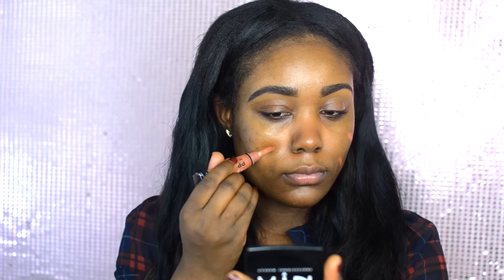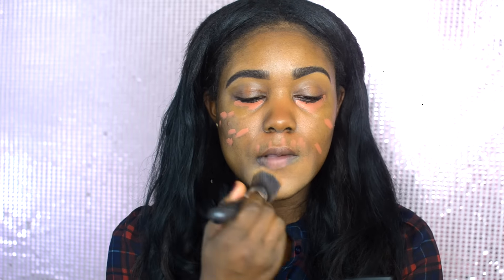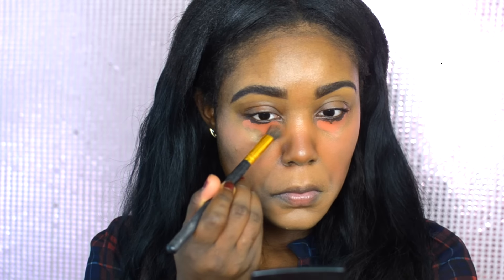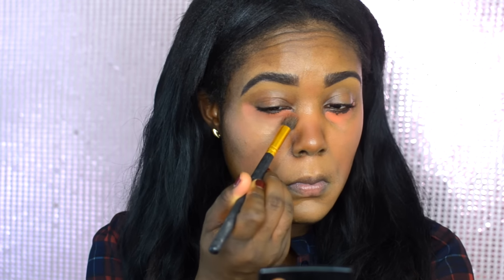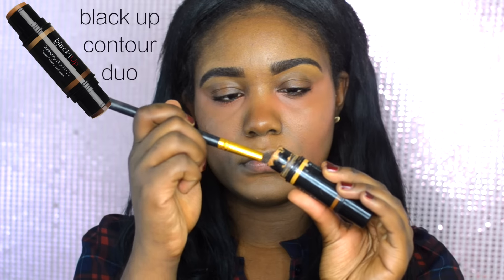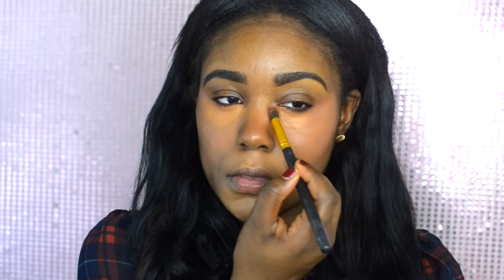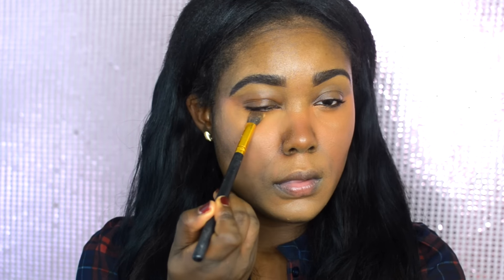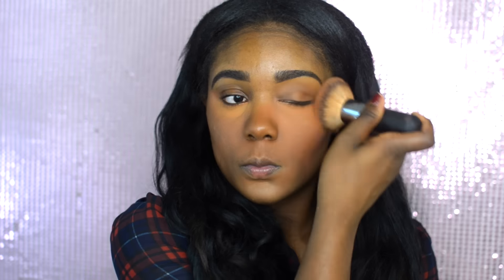Easy Natural Foundation Routine - Natural Makeup Tutorial for Brown/Dark Skin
Today is all about natural foundation but a flawless foundation makeup with flawless skin and simple makeup. You can still cover up your hyper pigmentation and acne scars with this routine. Thumbs up if you enjoyed.

You alone are the LORD. You made the heavens, even the highest heavens, and all their starry host, the earth and all that is on it, the seas and all that is in them. You give life to everything, and the multitudes of heaven worship you.
—Nehemiah 9:6

21,NYC, I Graduated with my bachelor's in Cosmetics Chemistry and Marketing. I studied while at school makeup, hair, nail, skincare and more and I'm freelance makeup lover . I do makeup tutorials, products reviews, fashion videos, and more bits ! Let's be friends! Be a part of the family!
I love to make women feel beautiful inside and out :)

Top- aziria clothing
Amazon Brushes: Amazon Brush Collection

FACE
L.a Girl Pro Corrector
Black Up Contour Duo *02
Sacha Buttercup Powder
MAC MSFN *Deep Dark